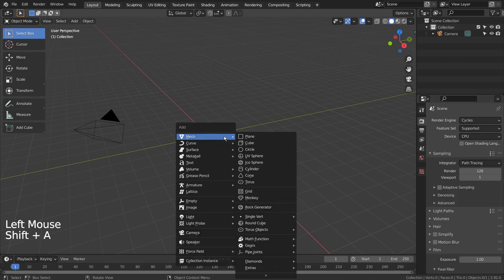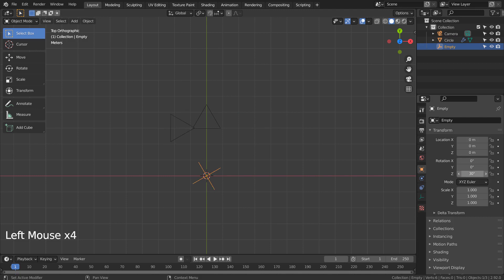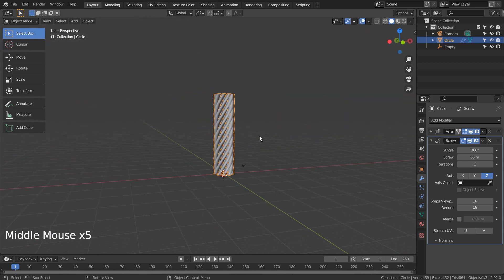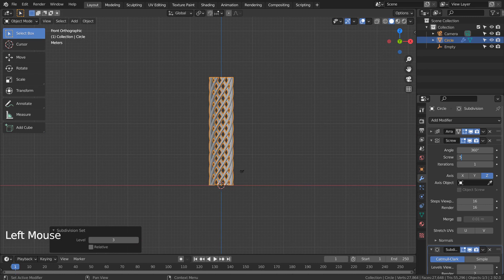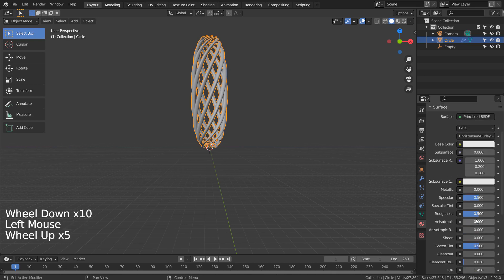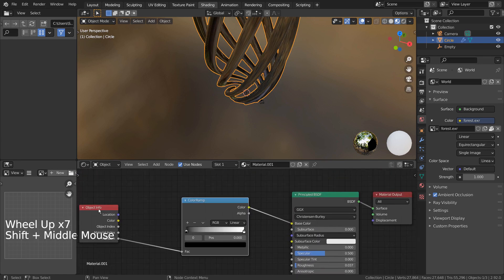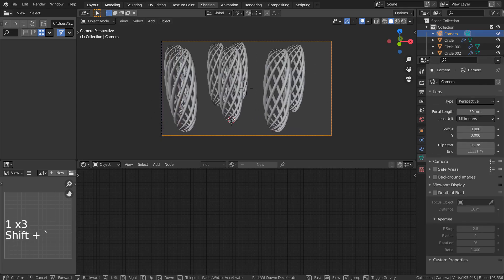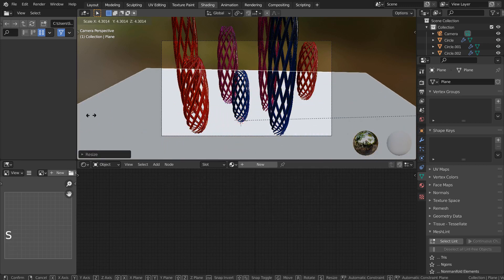Blender tutorial - Multi screw art